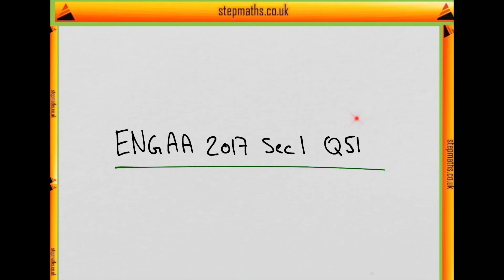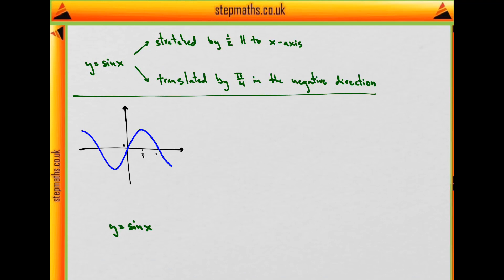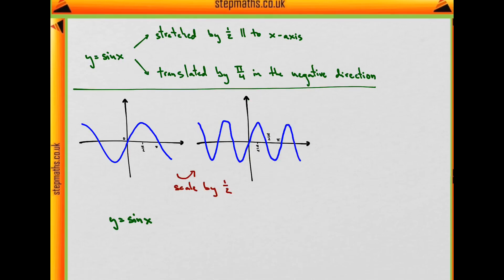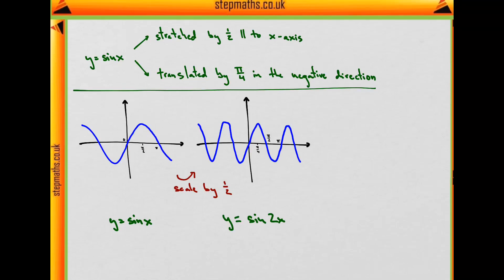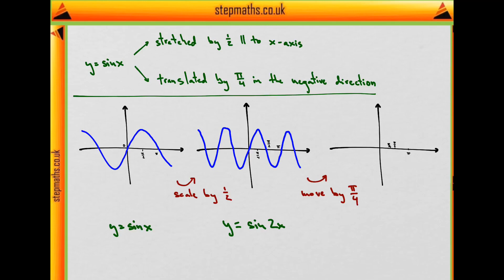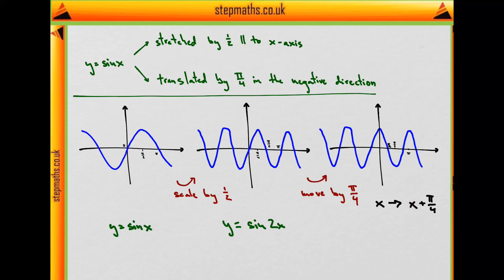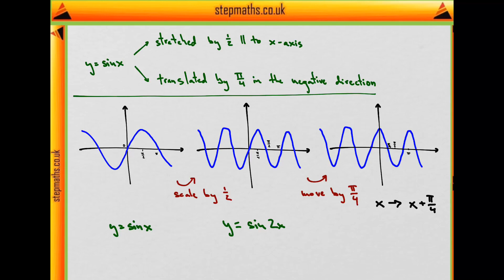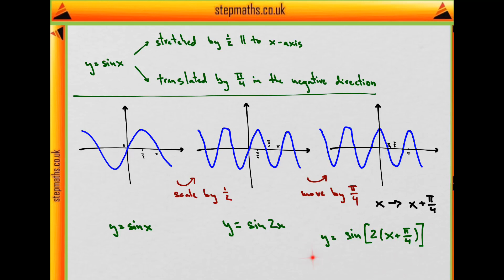ENGAA 2017 Section 1 - Q51 - Graph Transformations - Worked Solution